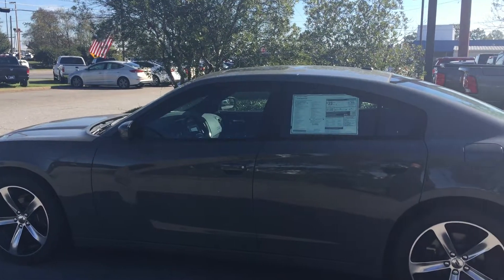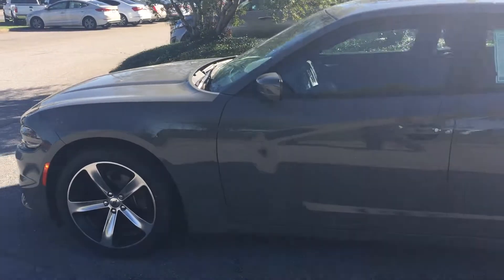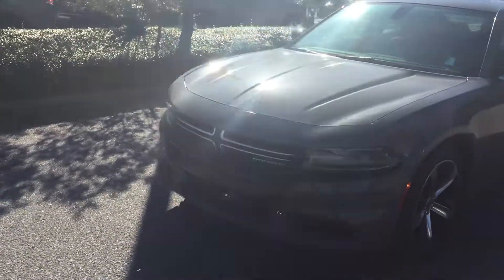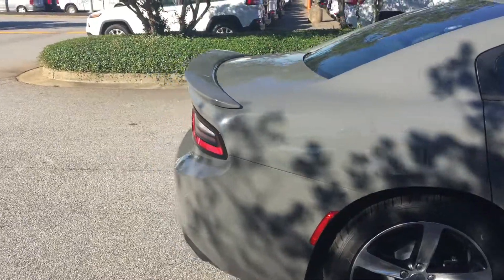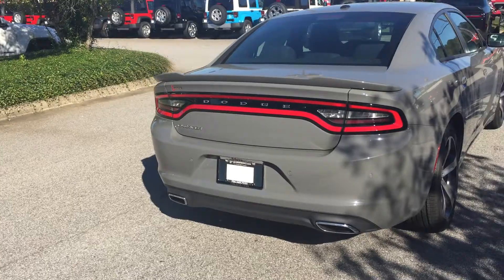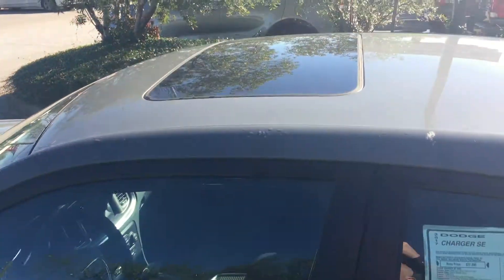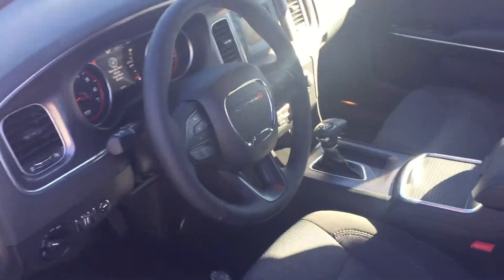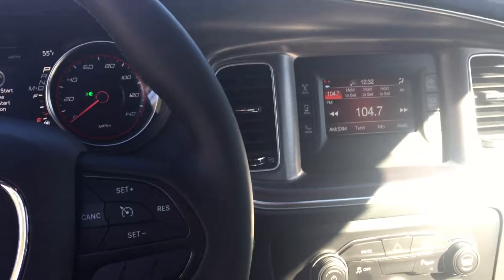2017 Charger H62011